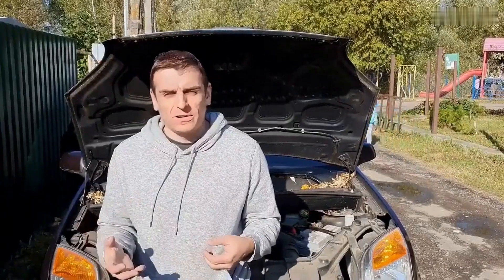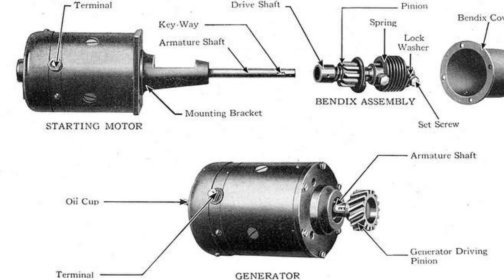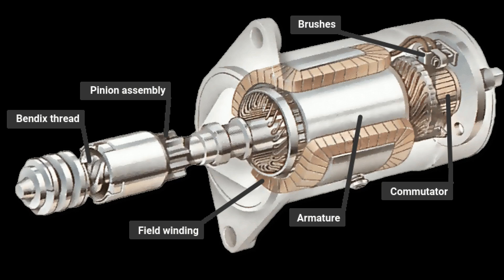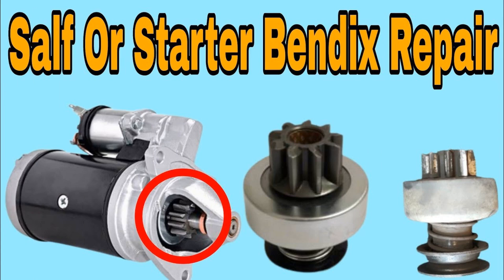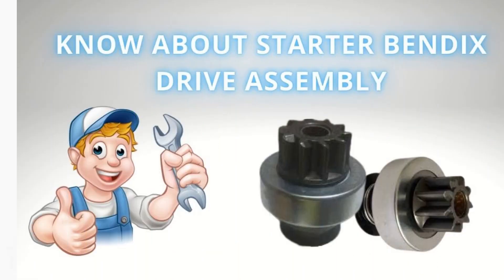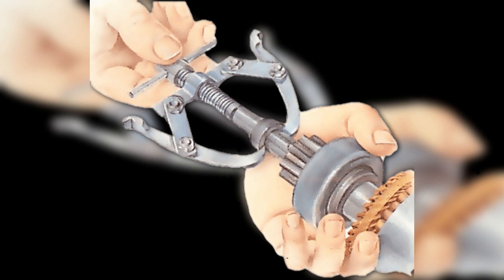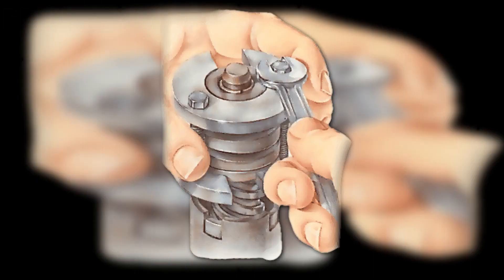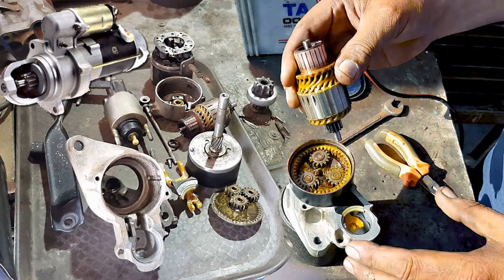Essential Guide to Car Starter Bendix: What You Need to Know!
Car starter bendix and what you need to know about it

In this informative video, we delve into the essential components of a car's starting system, focusing specifically on the bendix mechanism. If you've ever experienced issues with starting your vehicle, understanding the role of the bendix can be crucial in diagnosing and resolving these problems.

The bendix is a vital part of the starter motor assembly, responsible for engaging the engine's flywheel when you turn the ignition key. In this video, we will explain how the bendix operates, its connection to the starter motor, and the overall starting process of your vehicle. We will break down the mechanics of the bendix, illustrating how it extends and retracts to mesh with the flywheel, allowing the engine to crank and start.

We will also cover common issues that can arise with the bendix, such as sticking, failure to engage, or disengagement problems. Viewers will learn how to identify these symptoms and what steps to take if they suspect a malfunction. Additionally, we will provide practical tips on maintenance and care for your starter system to prolong its lifespan and ensure reliable performance.

For those interested in DIY repairs, we will guide you through the process of inspecting and replacing a faulty bendix. We will discuss the tools you'll need, safety precautions to take, and step-by-step instructions to help you navigate the replacement process with confidence. Whether you're a seasoned mechanic or a novice car owner, this video aims to empower you with the knowledge to tackle starter issues effectively.

Furthermore, we will highlight the importance of choosing quality replacement parts and how to select the right bendix for your specific vehicle model. Understanding the differences between various types of bendix mechanisms can help you make informed decisions when it comes to repairs or upgrades.

Join us as we explore the intricacies of the bendix and its critical role in your vehicle's starting system. By the end of this video, you will have a comprehensive understanding of how the bendix works, common problems to watch for, and the best practices for maintaining this essential component. Whether you're looking to troubleshoot a starting issue or simply want to expand your automotive knowledge, this video is a must-watch for anyone interested in car maintenance and repair. Tune in and empower yourself with the information you need to keep your vehicle running smoothly.